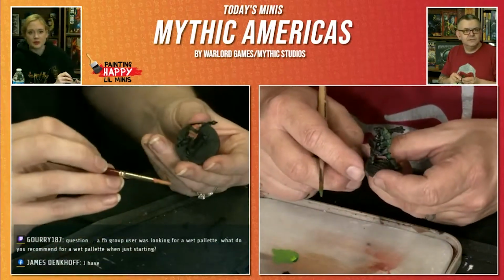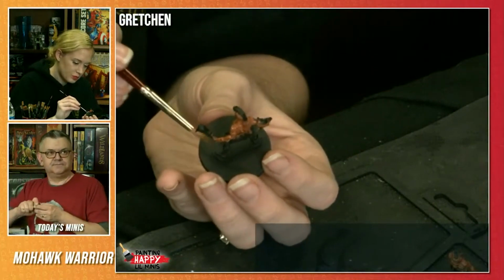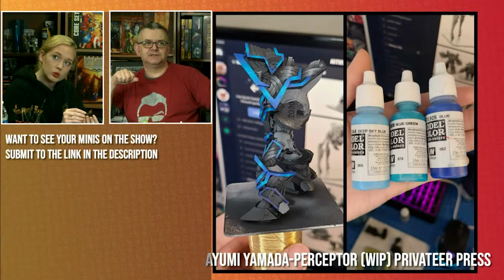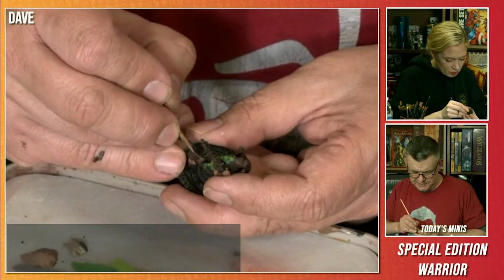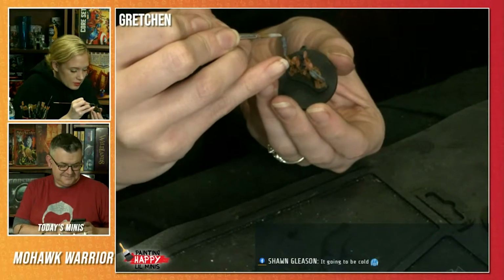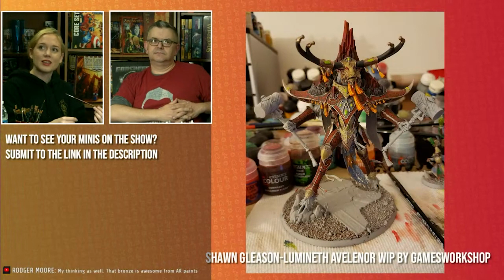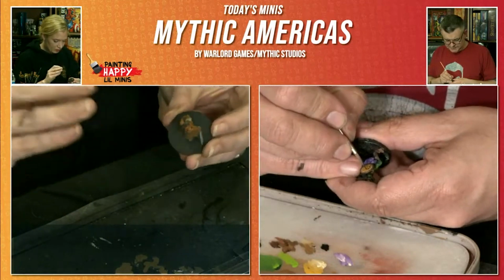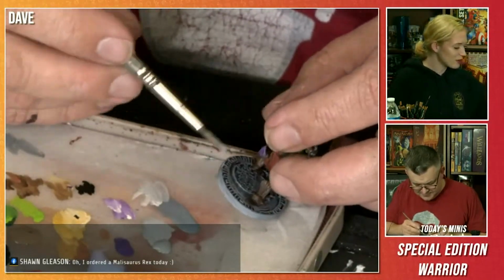How to paint Warriors from Mythic Americas | Painting Happy Lil Minis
Join the team as they paint up some warriors from Mythic Americas!
If you would like to see your minis on the show, submit them
It's a LIVE interactive tutorial and How-to show that gives you tips and tricks to learning new skills to paint miniature figures, plus a chance to connect with your artist and gaming community. If you would like to see your minis on the show, submit them
Game Trade Media
Hosts: Gretchen Settle and Dave Taylor
Producers: Johnny Rose, Dave Taylor, Leona Cicone
Editor: Leona Cicone